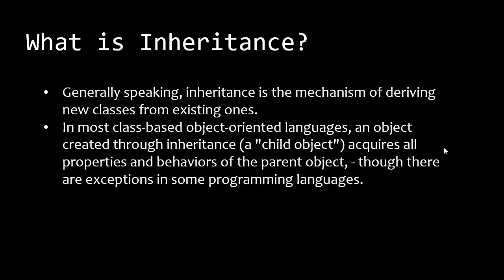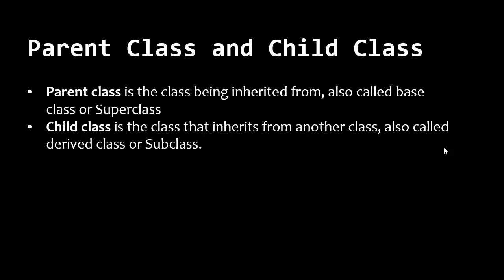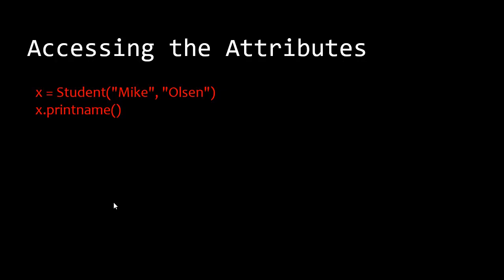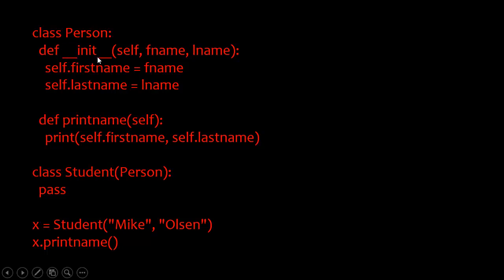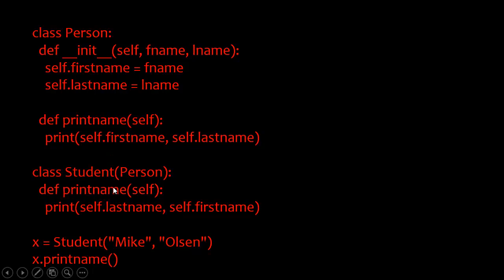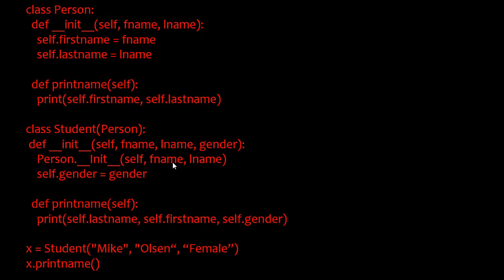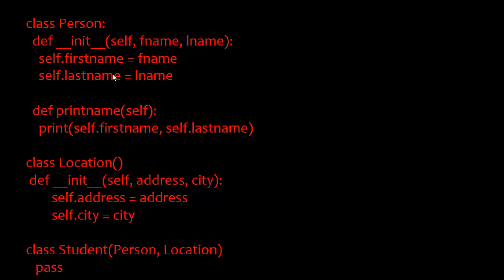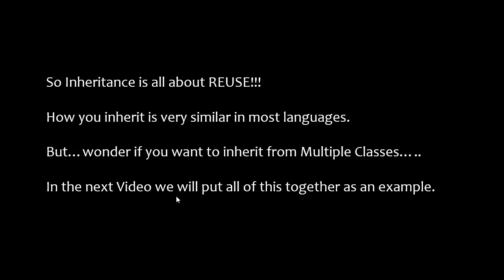Inheritance in Python